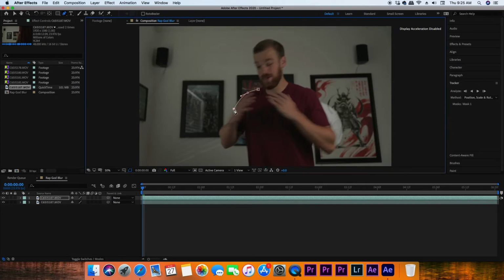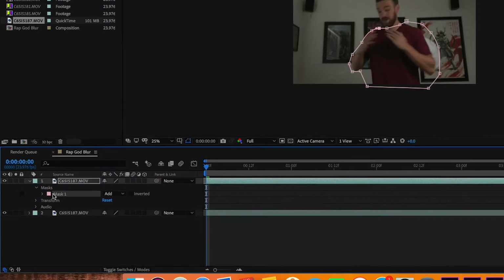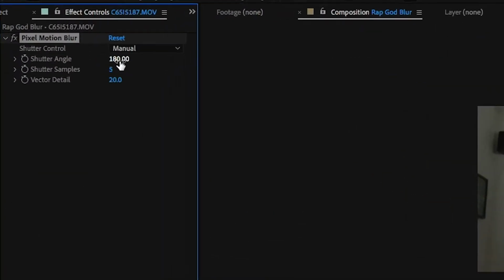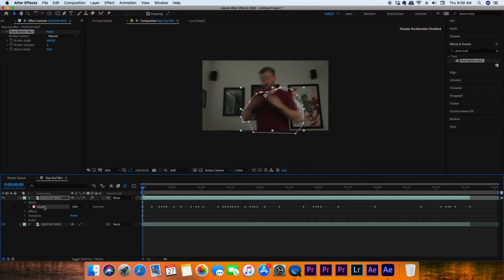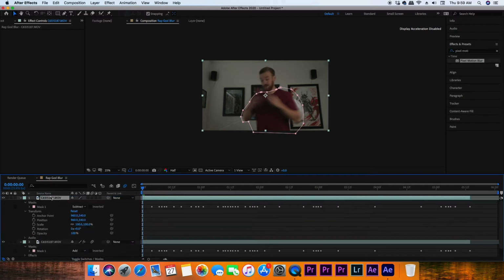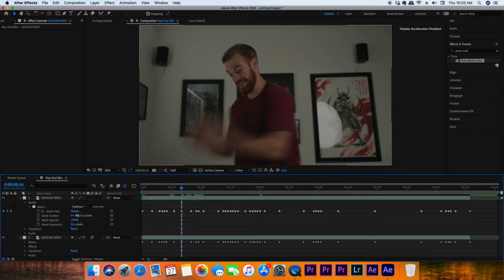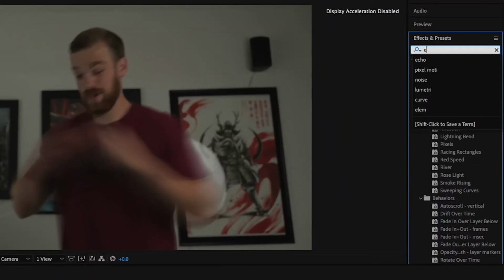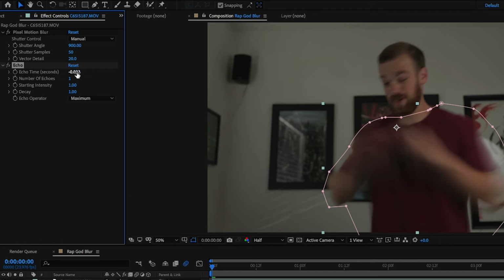EMINEM Blur Effect Tutorial | RAP GOD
In this after effects tutorial, I teach you how to give motion blur to a specific part of the body like the effect that is used in Eminem's "Rap God" music video.

Keywords (ignore): adobe after effects tutorial eminem blur effect tutorial bigvicmedia rap god music video tutorial music video effects max novak peter mckinnon cinecom corridor digital vfx tutorial vfx breakdown vfx youtube channel black mixture how to edit music videos buffnerds daniel schiffer mattih victor hughes